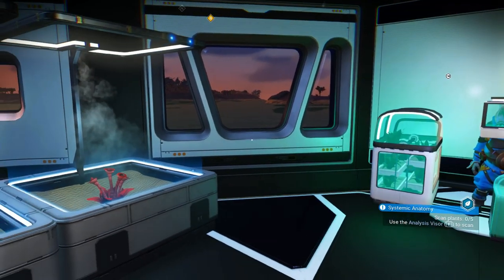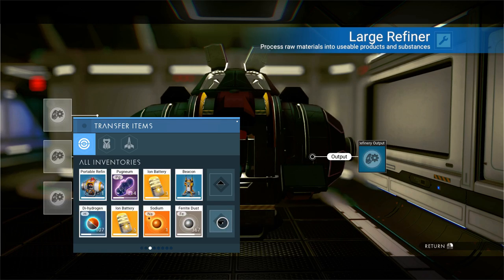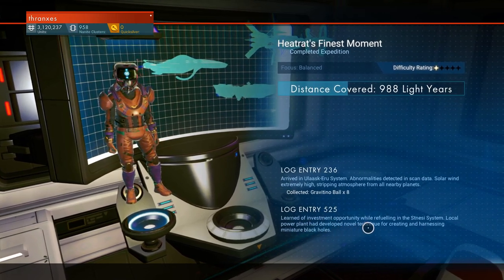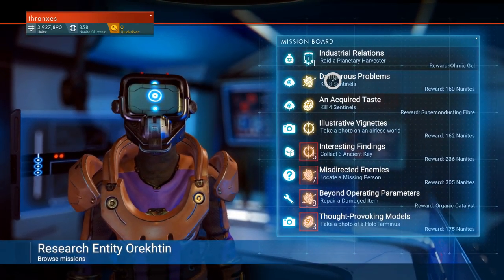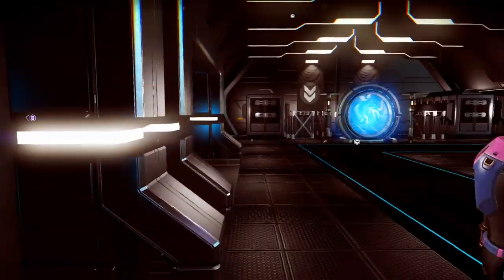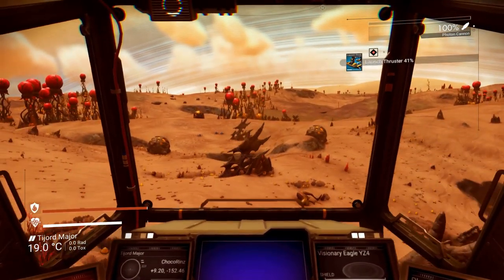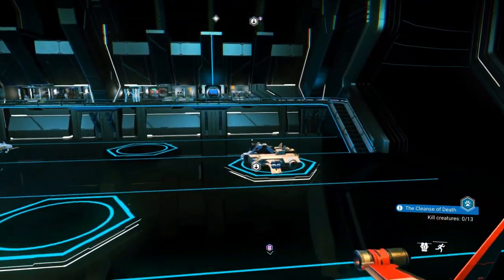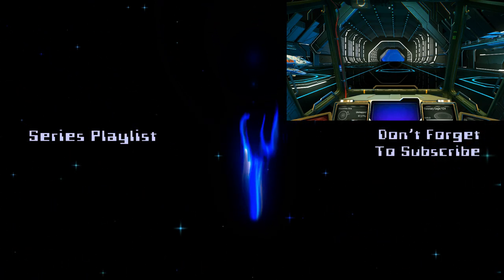No Man's Sky 51: Making Contact With The Atlas! Let's Play Abyss Update Gameplay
This is No Man's Sky, an indie space discovery game brought to us by Hello Games. in this episode we get our travel on. Jumping to new systems and exploring new areas is what this game is all about. Somewhere along the way though we need to make a stop at this atlas station and see what this place is all about.